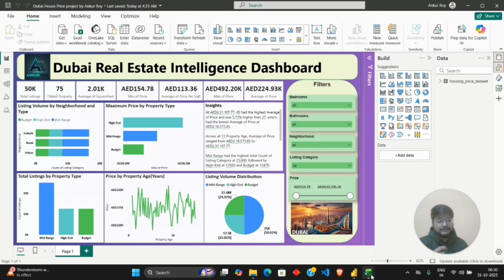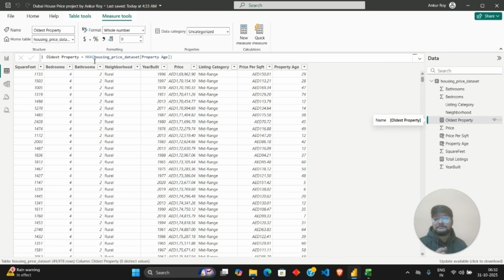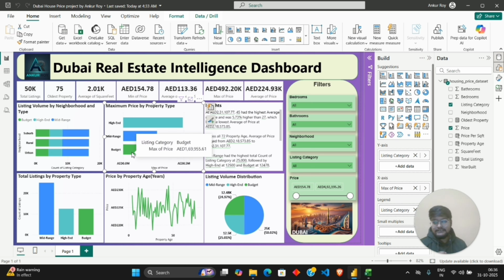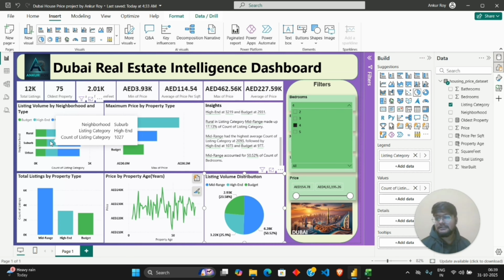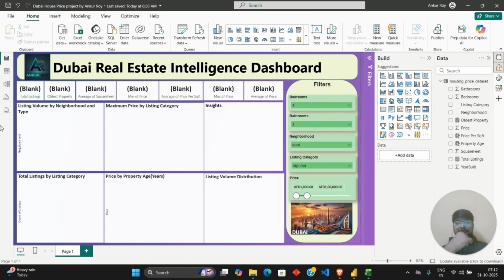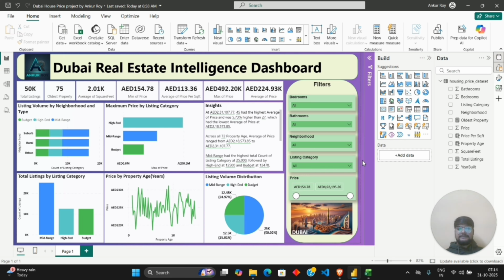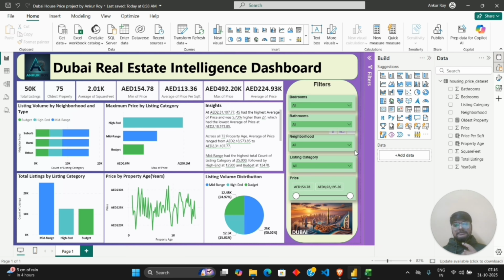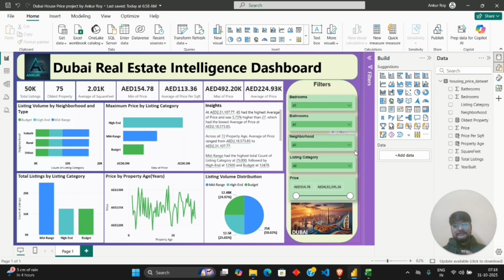📊 Dubai Real Estate Market — Power BI Project Summary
🔹 Dubai Real Estate Power BI Project — Summary & Insights
In this short video, I walk through the complete Power BI dashboard built using Dubai real estate data. The project focuses on analyzing property prices, area-wise trends, average rates, and key performance indicators through interactive visuals and clean design.

🔍 What’s covered in the video:

Data cleaning & modeling structure

Key DAX measures used

Property price trends by location

Bedroom-wise & property-type insights

YoY comparisons and KPIs

UI/UX design choices for clarity and storytelling

Whether you’re learning Power BI or exploring real estate analytics, this project gives a practical view of turning raw data into actionable insights.